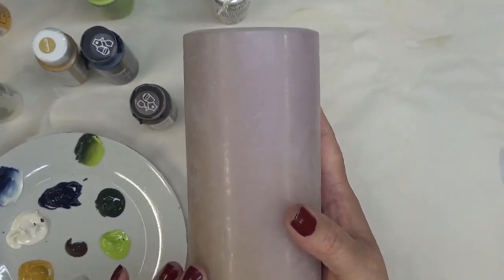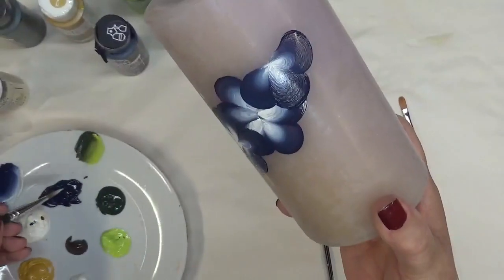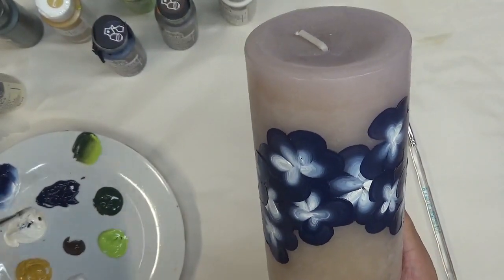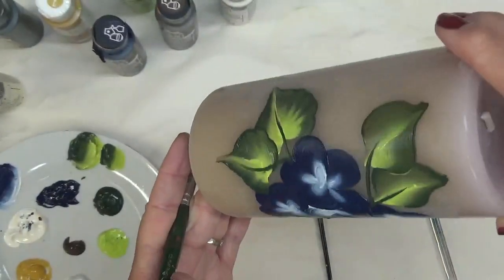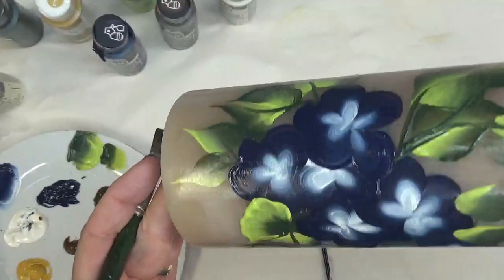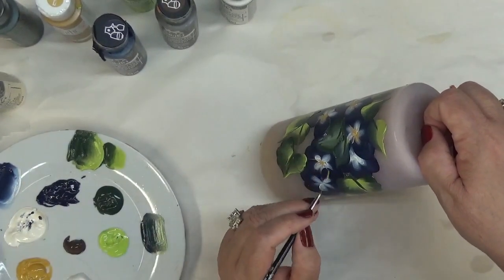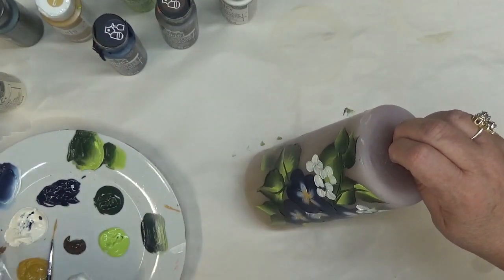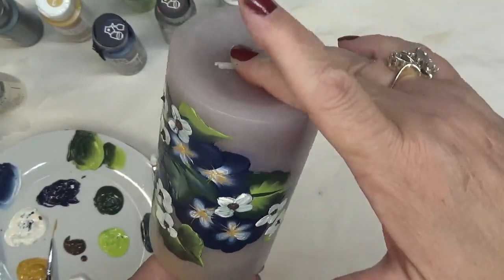HOW TO PAINT A CANDLE WITH ACRYLIC | Acrylic Paint Tutorial | Easy Painting | Aressa1 | 2019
Learn how to paint a candle with acrylic when you view this video. My acrylic paint tutorial will show you just how easy it is to paint a candle. I use my FolkArt paints and paint directly on the candle without any special preparation.

This design is my simple 5 petal flower. You can paint it in any color combinations. I added some fun filler flowers too.

All you need is a 12 Flat Brush and your desired paint colors.

Tell me what you would like to see painted next!

Warm White
Midnight
Happy Green
Yellow Ochre
Thicket
Real Brown

Amazon

one stroke Brushes

Wondershare Filmora9